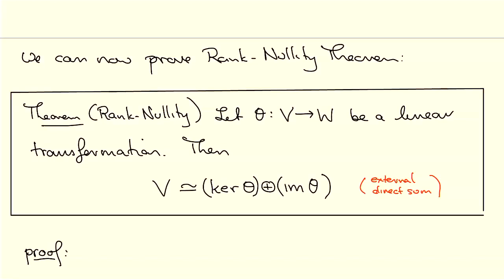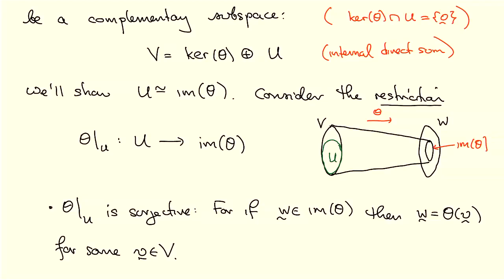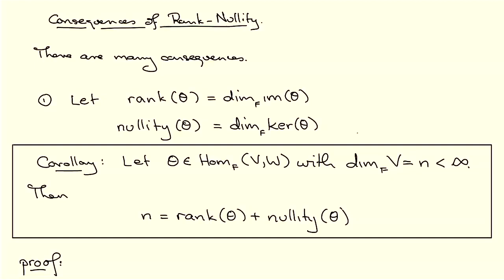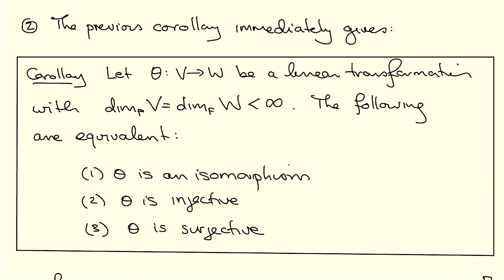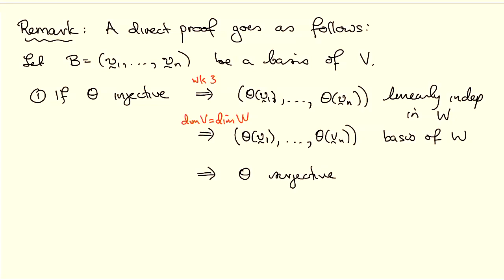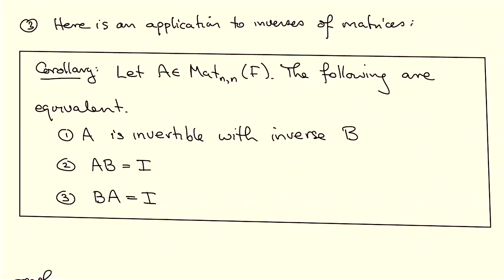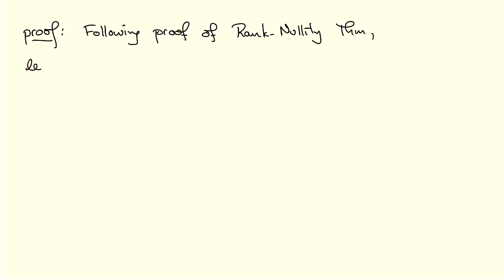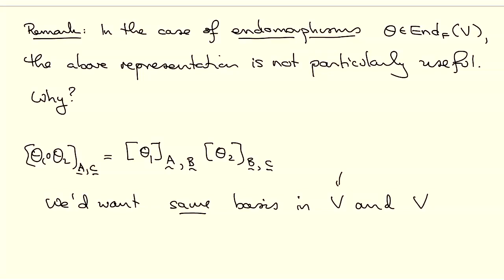Lin Alg W4 L2